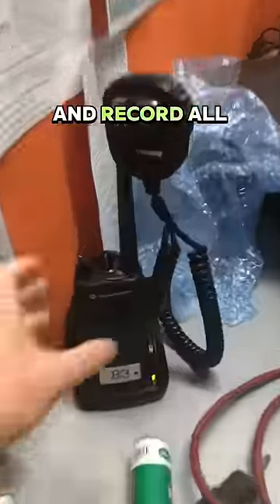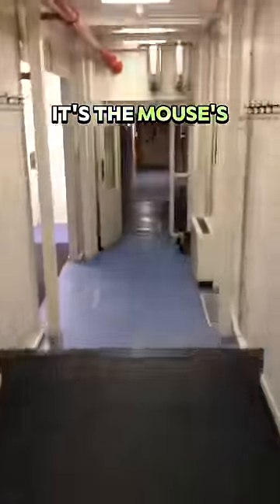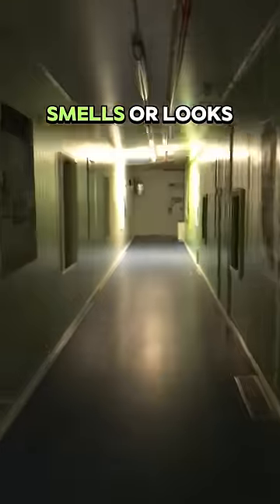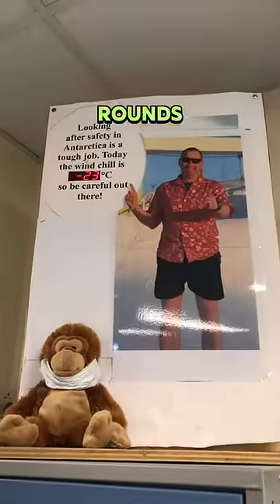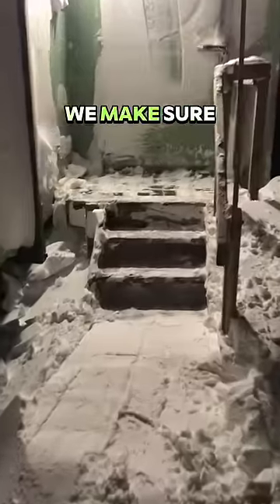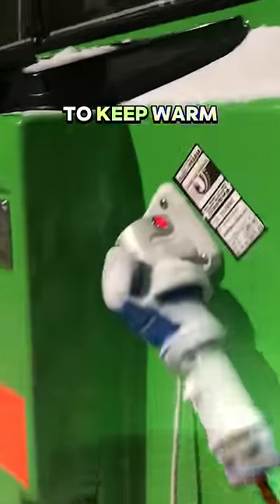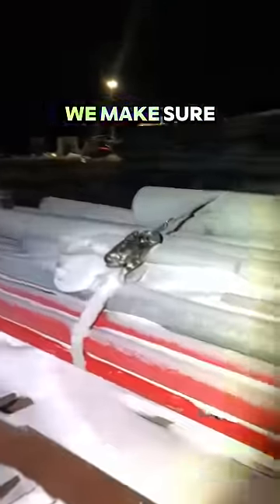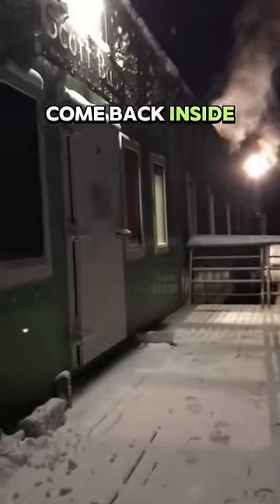This is what mouse rounds are in Antarctica.